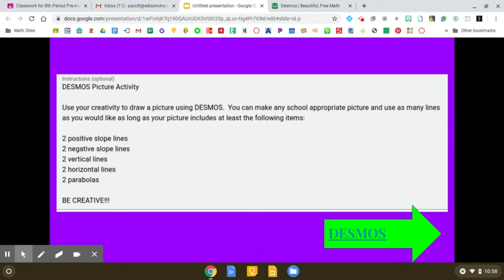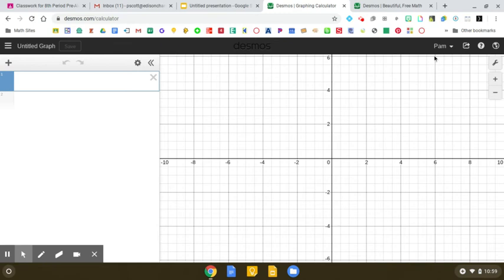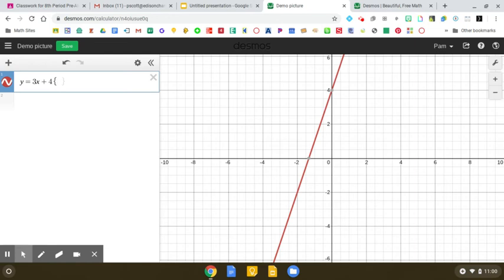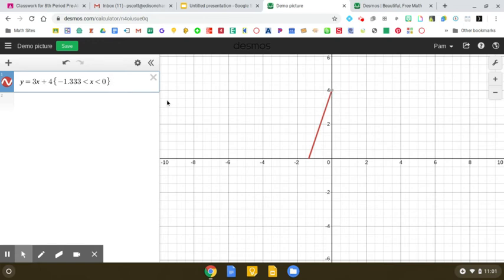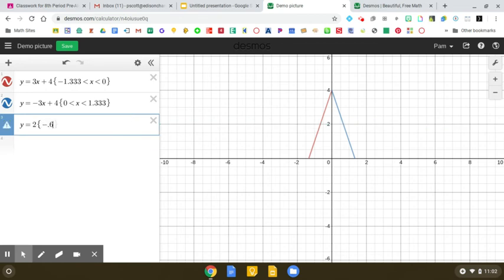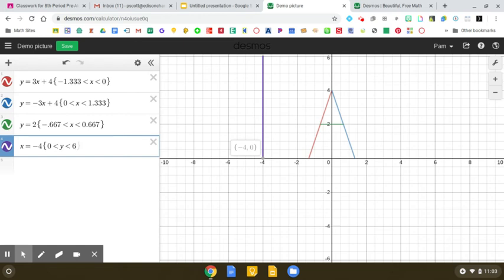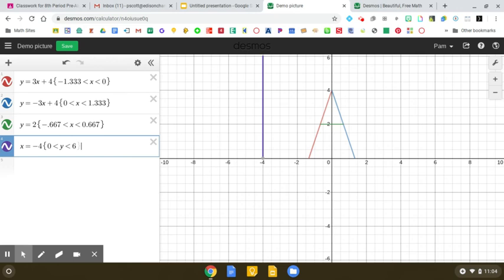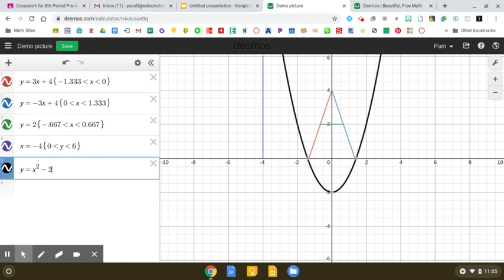DESMOS Picture Instructions